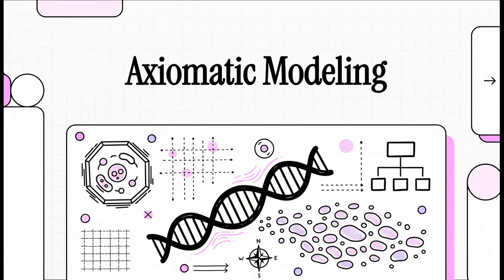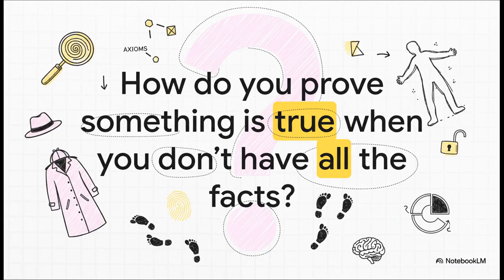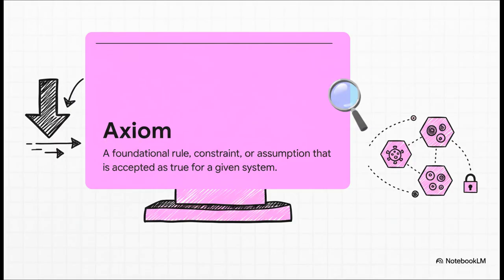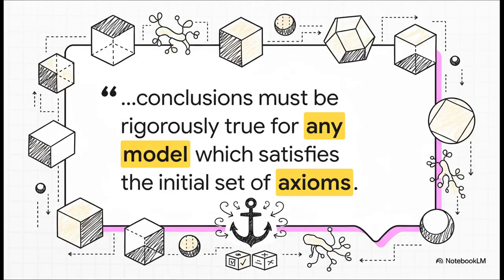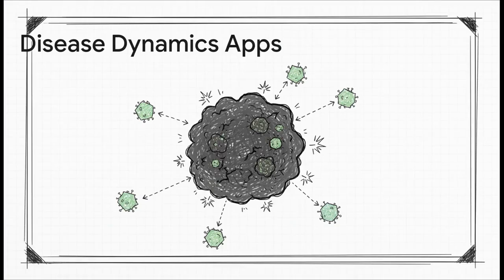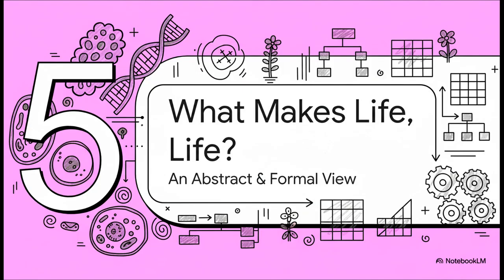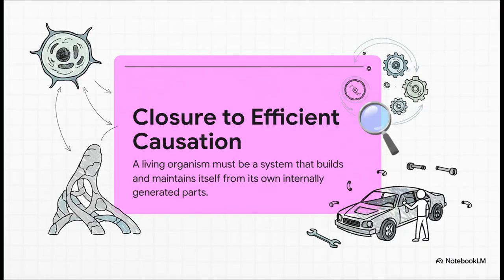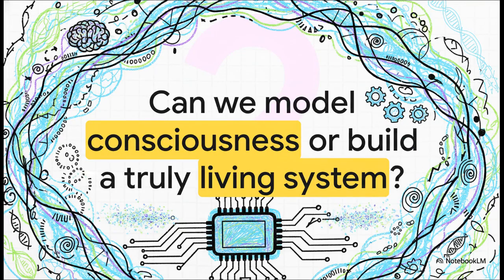Axiomatic Modeling: Finding Certainty in Biological Chaos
The source discusses a powerful scientific approach called axiomatic modeling used to navigate the inherent complexity and uncertainty of biology. This method contrasts with the first principles used in physics, as biology often lacks clear, foundational laws. The axiomatic approach involves establishing basic ground rules or assumptions, known as axioms, and then examining every possible mathematical model that adheres to those rules to find conclusions that are universally true across all valid scenarios. The explanation highlights the utility of this strategy in practical applications like designing oncolytic virus therapies to fight cancer, and more profound conceptual challenges like mathematically defining the fundamental logic of life itself, suggesting that the core processes of self-building and self-maintenance (closure to efficient causation) might be computable. Ultimately, the central idea is that finding universal principles in a complex system does not require knowing every detail, only the constraints that govern the system's possibilities.